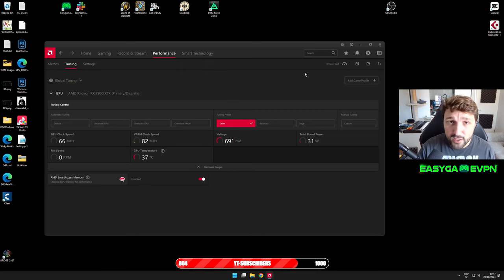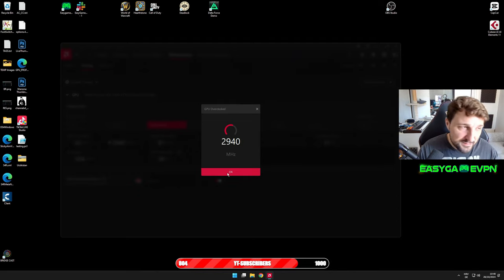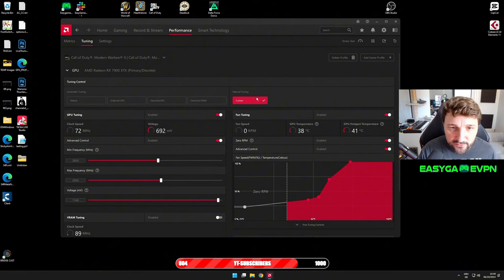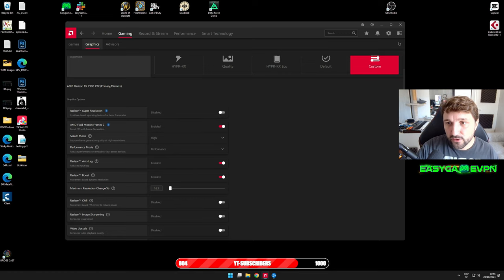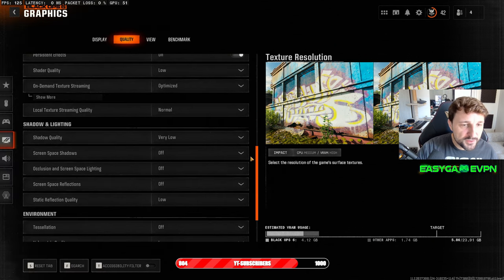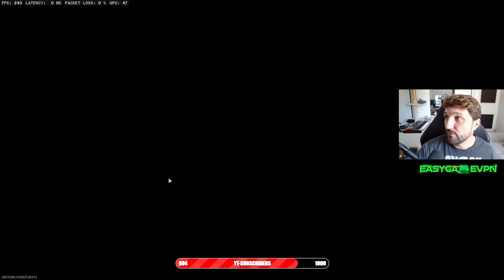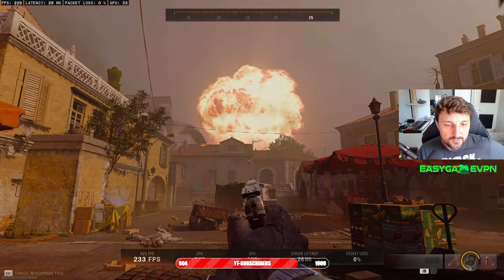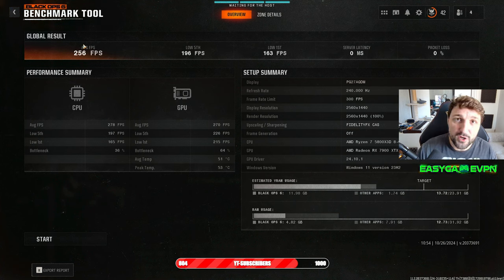Best Black OPS 6 AMD Settings | High FPS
In this video I share with you all my AMD settings so you can get also High FPS within Black Ops 6.

0:00 Adrenalin Overclocking
1:58 Adrenalin Gaming Graphic Settings
2:48 Ingame Graphic Settings
4:13 Ingame Benchmark Test

🎮 Share Your Best Gameplay and Get Featured on YouTube! 🎮

Do you have an epic gameplay of a full map that you’re proud of? Now’s your chance to share it with the community and the world! I’m excited to announce a new weekly feature where I will be reviewing and commenting on the best gameplay videos from our community on my YouTube channel.

🌟 Get Featured: Your gameplay will be showcased on our YouTube channel, where I’ll provide positive feedback and commentary.
🎁 Exclusive Reward: The owner of the selected video will receive a free 30-day license as a thank you for sharing their content.
📅 Weekly Spotlight: One video will be uploaded each week, so keep those amazing clips coming!
How to Participate:

Record your best map.
Sit back and wait to see if your clip is selected!

Let’s make this a fun and interactive way to celebrate the incredible talent in our community! Can’t wait to see your amazing plays! 🎥

If you have a great short clip that you would like to share you can also participate!

🌟 Get Featured: Your gameplay will be showcased on our Shorts, TikTok and Instagram channel.
🎁 Exclusive Reward: The owner of the selected video will receive a free 7-day license as a thank you for sharing their content.
📅 Daily Spotlight: One or more videos will be uploaded each week, so keep those amazing clips coming!
How to Participate:

Record your best gameplay moment.
Sit back and see it for yourself.